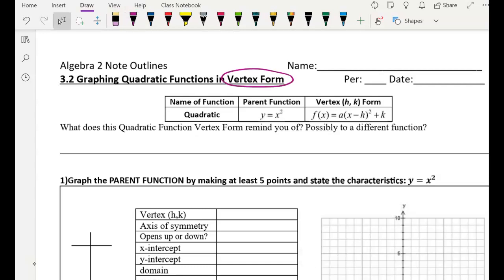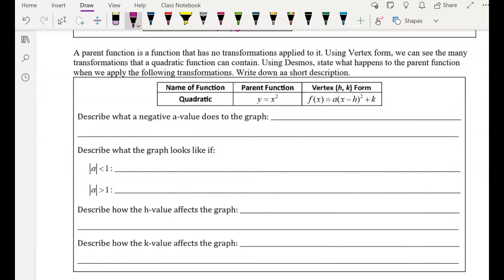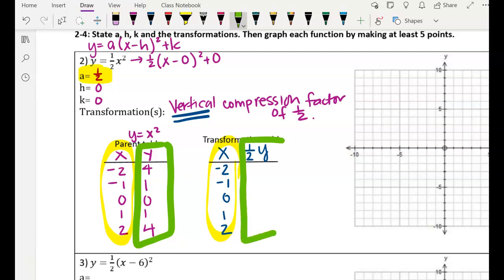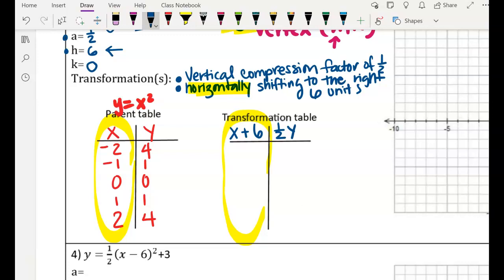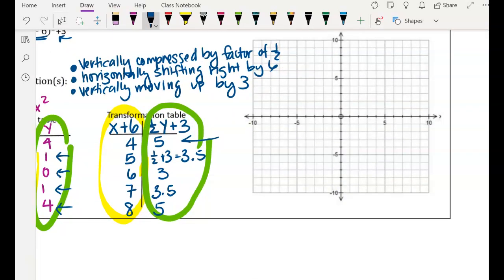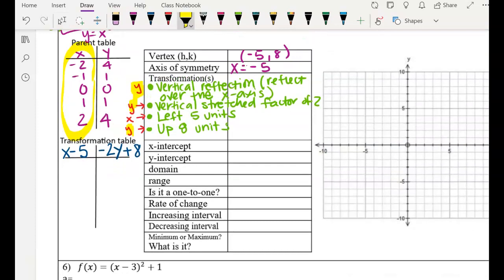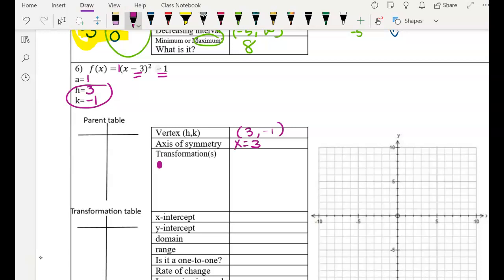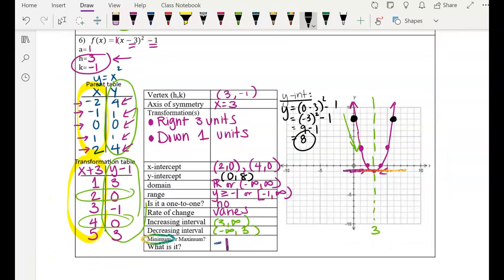Alg 2 Section 3.2 notes on Graphing Quadratic Functions in Vertex Form